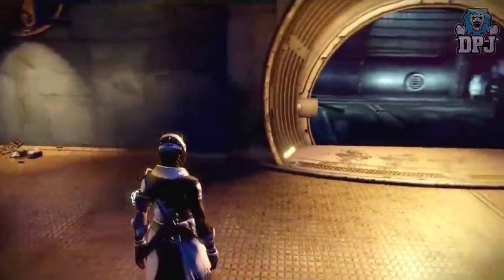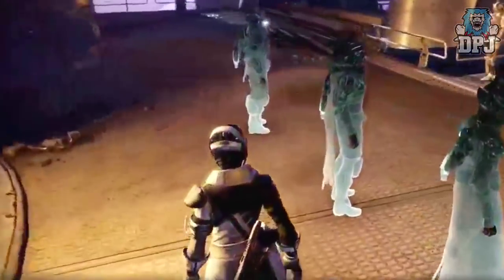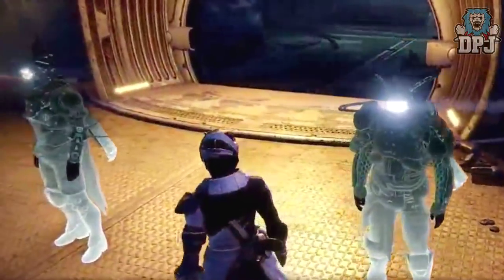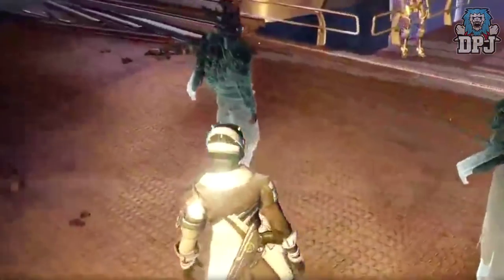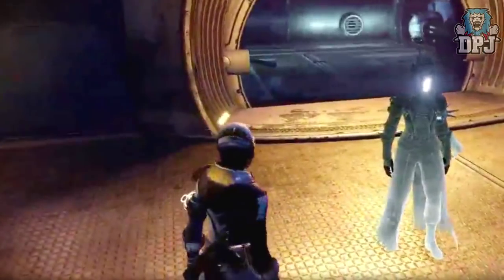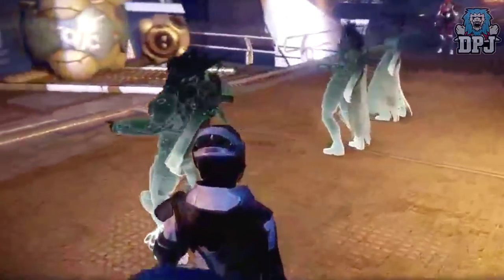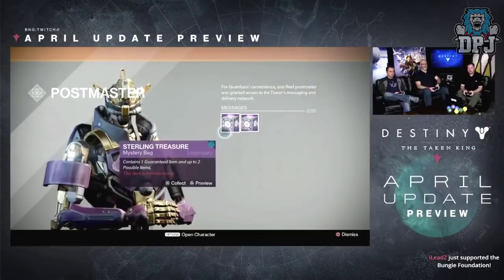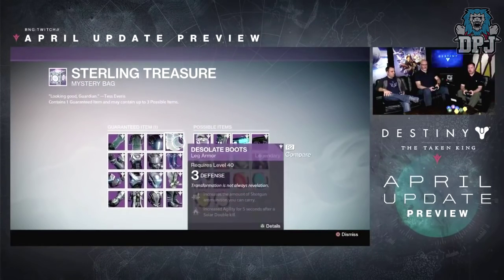Destiny: How To Get New "TAKEN SWORD" - Armor / Ship / Emote / Weapons (Desolate Gear)